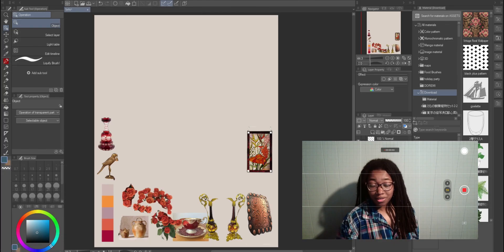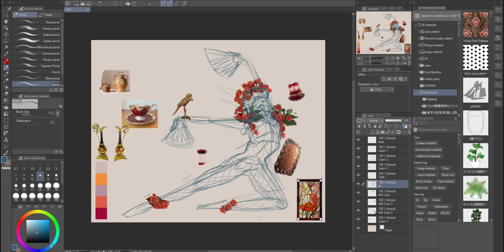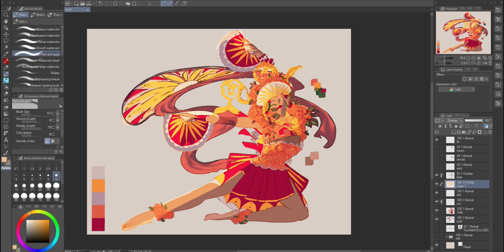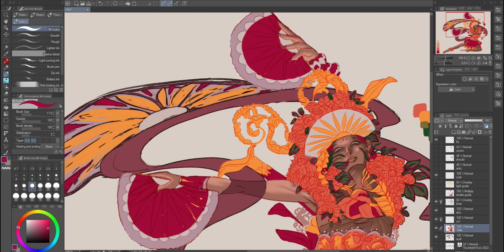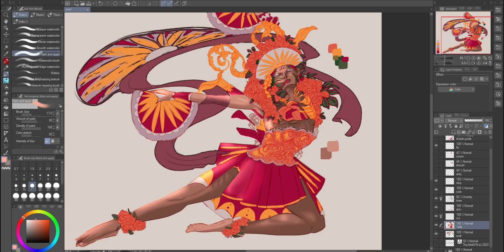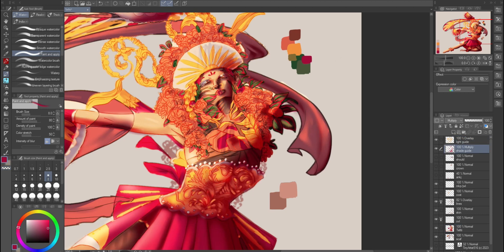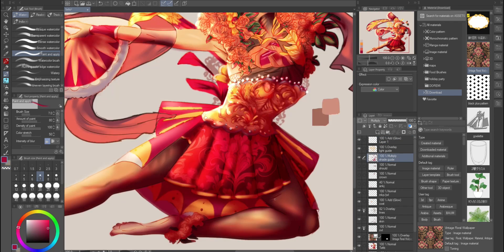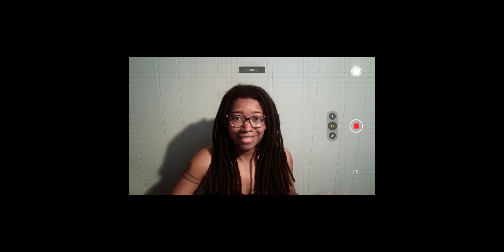Color Palette Challenge- Antique Armor 4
serving up a firebird special baby!